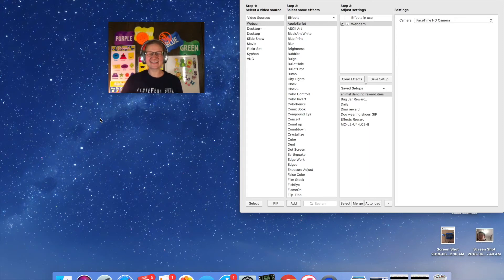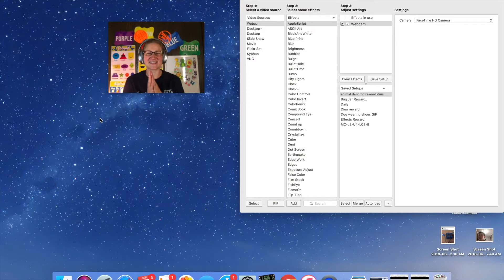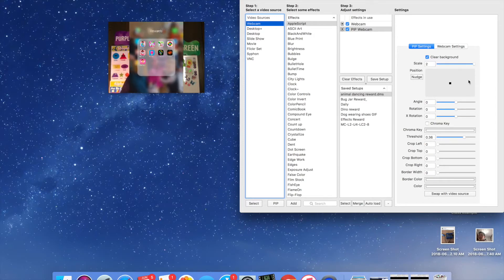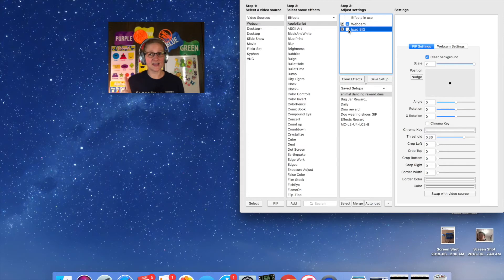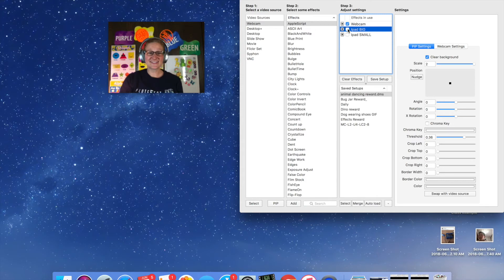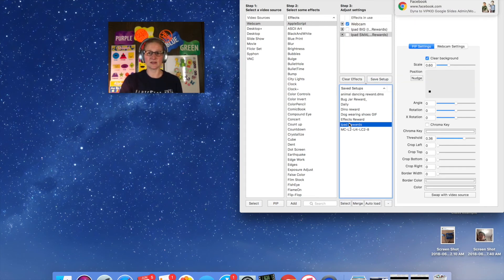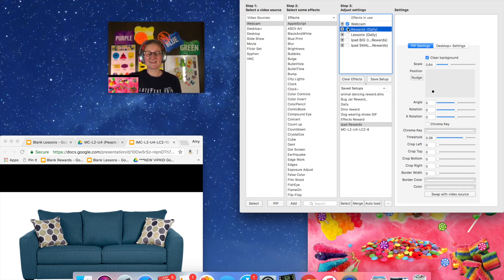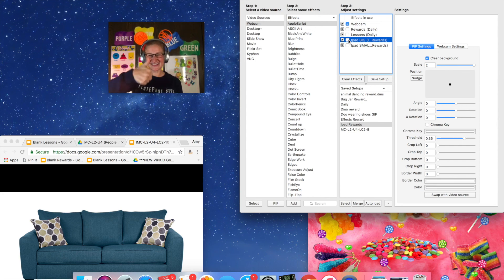VIPKID CamTwist - Using iPhone or iPad App Rewards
Learn how to use your iPad as a video source to display apps for rewards or extension on your CamTwist video feed!